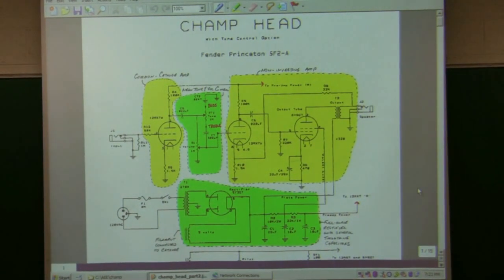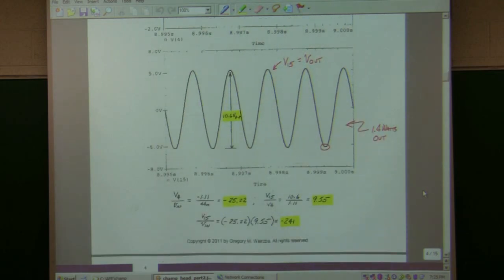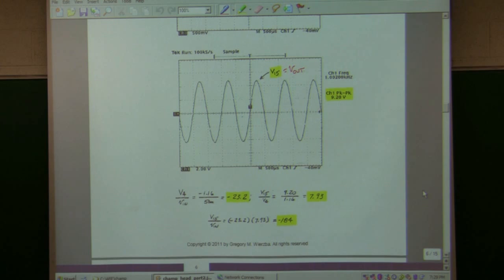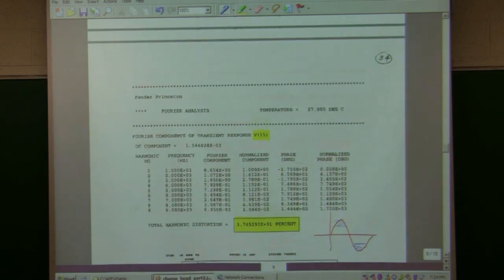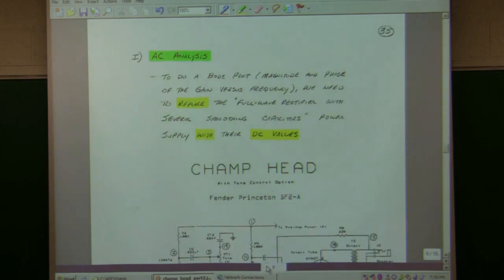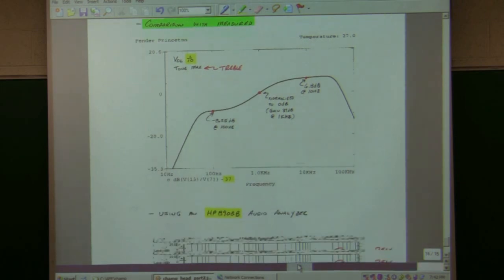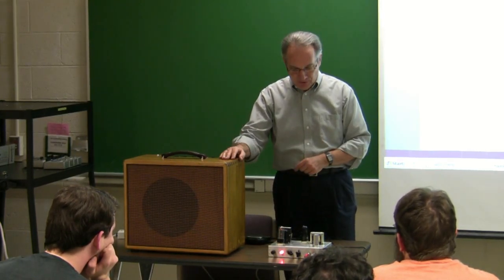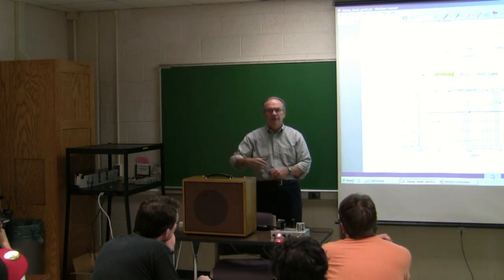Audio Enthusiasts and Engineers (AEE) Forum for Nov. 8, 2011 - Part II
Second of a two part forum on the Fender Champ Vacuum Tube Guitar Amplifier by Gregory Wierzba. The forum begins with a simulation of the Champ. Measurement of distortion, power out and frequency response are compared with simulation.